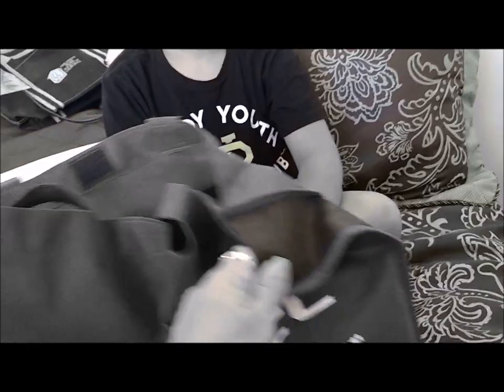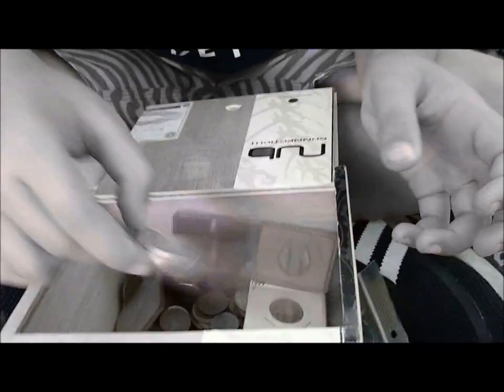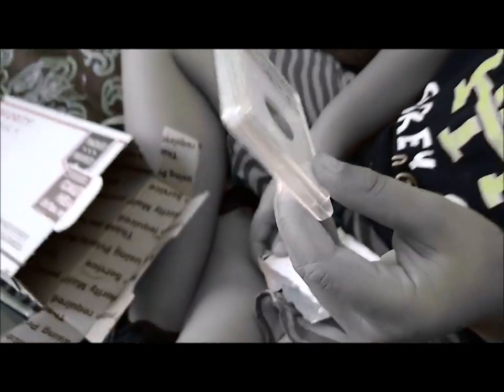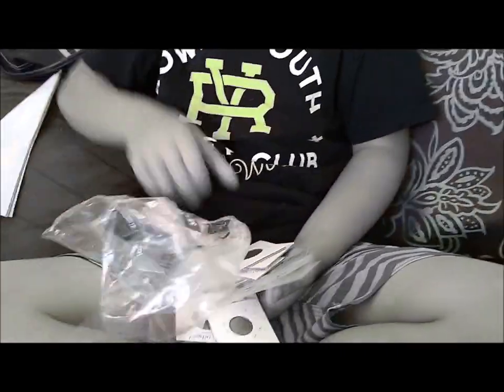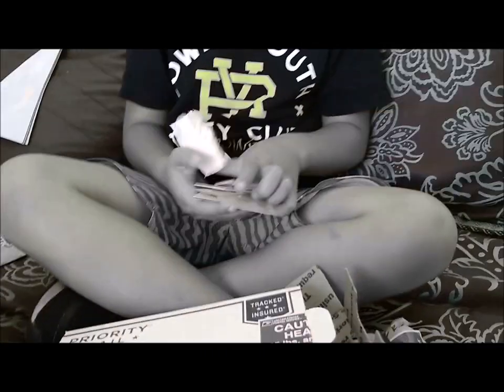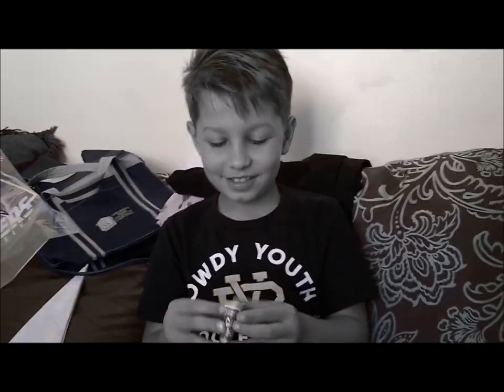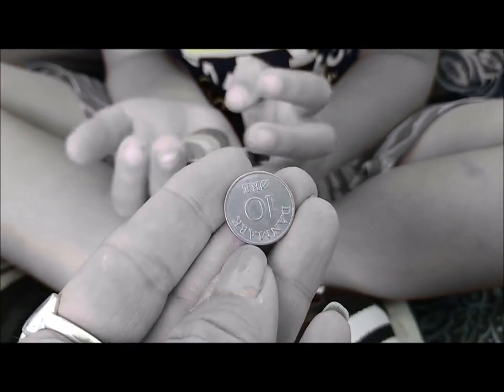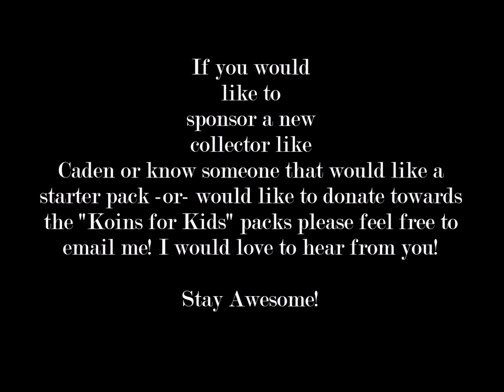Caden gets a "Koins for Kids" Pack!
two by two we will flourish..

The community we share is amazing! My channel is mostly livestreams, a nice place to come a sit and talk to people from all over the world. a social watering hole. So if you like what you see, come and visit often, I would love to meet you!

My Mailing address is:
Sj's Mixed Adventures
P.O.Box 711716

My Favorites…

Any products and music seen or heard in my videos are not endorsements. Any /all are seen and heard as background noise and/or used for nourishment.